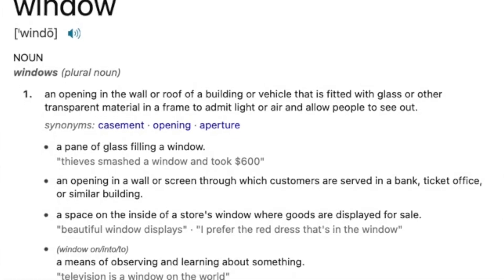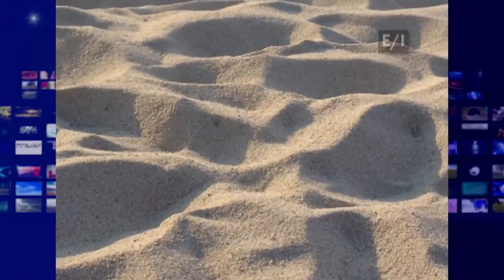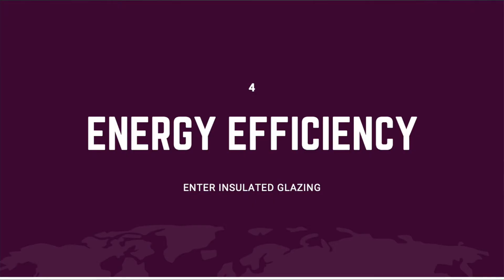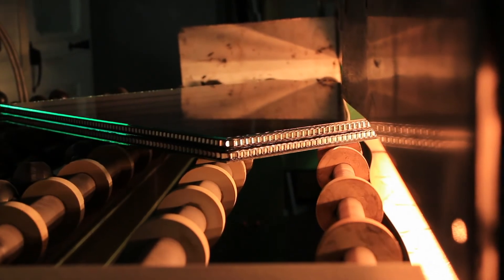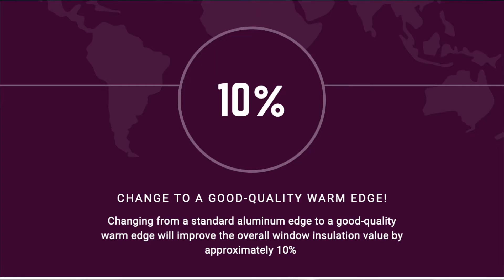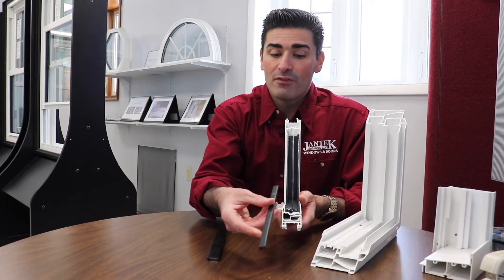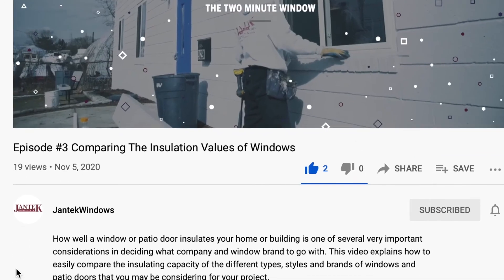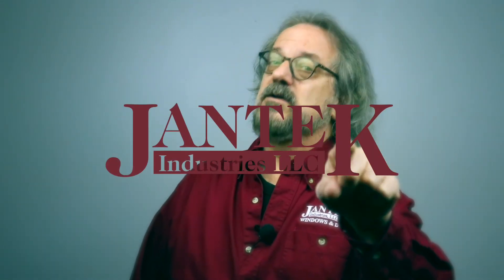A Brief History of Window Glass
This video will give you A Brief History of Window Glass. As you do your research on the product portion of your replacement window and patio door project,  it is important that you understand the evolution of the technology over time and the driving forces behind its development.  For example you you have probably read or heard some window retailers state that the window and patio door products they are quoting utilize a “Warm Edge Spacer.”  So what is that and why is it important?  Well, let’s explore the evolution of windows, including things like warm edge spacers and you will have more information to make your replacement window decisions.

Windows, defined as openings that allow the passage of light (and sometimes air) into a structure, have been around for about 3500 years. For the vast majority of that time, windows were just openings sometimes covered with retractable wood, paper or cloth.   There were no window frames sashes or glass.

 It was the Romans, after conquering Egypt (after all, sand is the major ingredient in glass!), that came up with a way of using glass for windows. Still for almost 2000 more years the vast majority of windows remained just openings in buildings with coverings until the mid 17th century, when glass production and glazing methods became more practical.  Initially this glass glazing served three purposes.  First to continue to let in light through the opening. Second to keep some of the weather outdoors. And third, to keep (Dino the pet dinosaur) critters and pests outside the building, or buzzing in and out at their will.  It wasn’t until a couple of hundred years later that the “window industry” driven by the concerns of the consumer, became interested in a fourth purpose. Energy efficiency.

Enter “insulated glazing” or what is referred to as the “integrated glass unit” (IGU).

The layers of glazing in an insulating unit must be held apart at the appropriate distance by an air tight gasket like system we call a “spacer.” Because of its excellent structural properties, window manufacturers started using aluminum or steel spacers in the 1960’s and 1970’s. Unfortunately, metals such as aluminum or steel are an excellent conductor of heat and the aluminum spacer used in standard windows represented a significant thermal “short circuit” at the edge of the Insulated Glass Unit (IGU), which reduces the benefits of improved glazings. In addition to the increased heat loss, the colder edge is more prone to condensation and because of its rigidity metal spacers in windows have a lower resistance to the expansion and contraction forces in the IGU thus the window or patio door will have less resistance to stress cracks or seal failure in the IGU.  Aluminum spacers and spacers that utilize a significant amount of metal in their configuration (quasi warm edge) are still used in many windows and patio doors on the market today.

In the mid 1990’s we at Jantek Windows began designing and manufacturing windows with “warm edge” glass spacer technology. Today, all of the windows and patio doors we manufacture utilize the absolute latest spacer technology as one of the core components of our proprietary  EnergyMiser II™ glass technology. This reduces thermal conductivity over other insulating glass spacers. Our innovative EnergyMiser II glass, saves energy by insulating the frame and edge of the insulated glass unit making the unit much less conductive around the perimeter of the glass.

Warm edge spacers use a layered buildup or composite of materials have low heat conductivity and reflect heat in during cold weather and out during hot weather. Some are flexible and reduce risk of window seal failure and glass stress cracks

Aluminum spacers have high heat conductivity allowing more heat to escape in cold weather and more heat to enter in hot weather. Also the inflexibility of metal contributes to higher risk of seal failure and stress related glass cracks

Warm edge spacers have become increasingly important as window manufacturers switch from conventional double glazing to high-performance glazing in high performance windows such as we produce here at Jantek Windows. For purposes of determining the overall window U-factor, the type of edge spacer has a sizable effect.  For a typical residential-size window changing from a standard aluminum edge to a good-quality warm edge will reduce the overall window U- factor and increase insulation value by about 10%

As new highly insulating multiple layer (like Jantek’s triple pane windows) glass windows are developed, the improved edge spacer becomes an even more important.  As a designer and manufacture we at Jantek Windows are constantly vigilant to ensure we are “pushing the envelope” on energy and comfort performance of our windows and patio doors.

To understand all of the other important criteria regarding windows and energy efficiency checkout the videos here